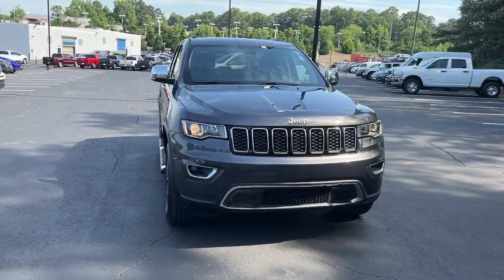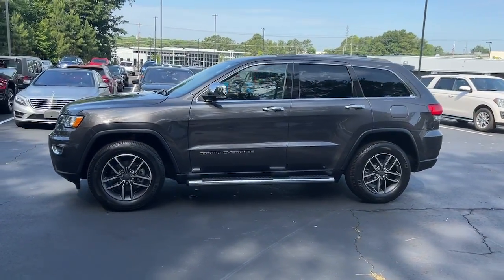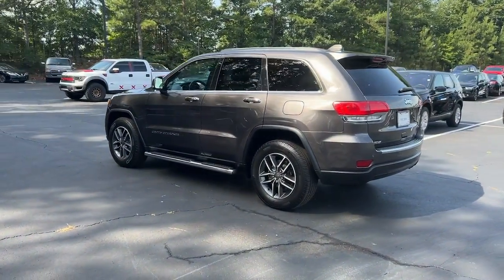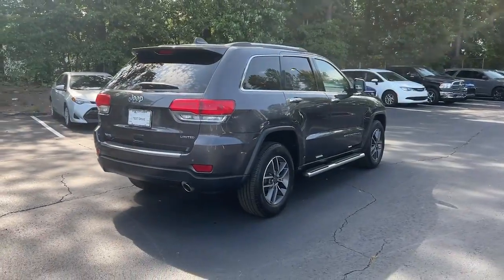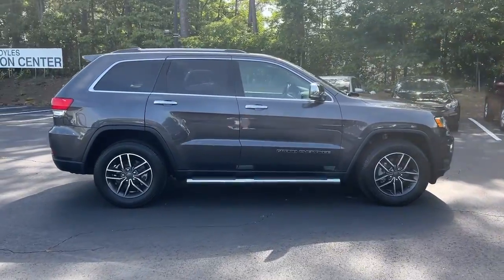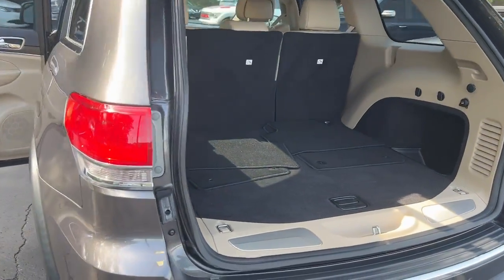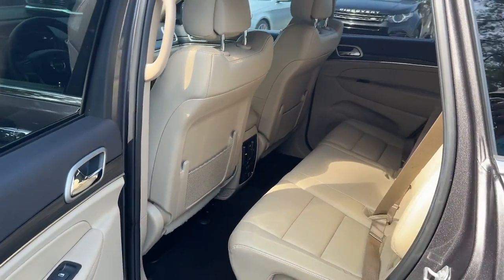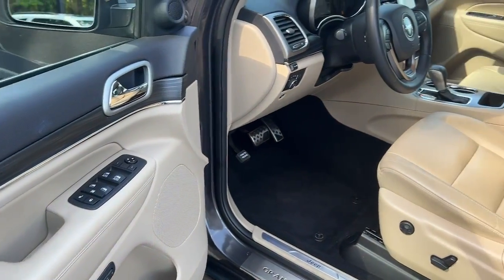2019 Jeep Grand_Cherokee Atlanta, Marietta, Roswell, Kennesaw, Woodstock, GA 5P50275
Granite Crystal Metallic Clearcoat Used 2019 Jeep Grand_Cherokee available in 789 Cobb Parkway, SE, Marietta, Georgia at Ed Voyles CDJR. Servicing the Atlanta, Marietta, Roswell, Kennesaw, Woodstock, GA area.

2019 Jeep Grand Cherokee Limited Granite Crystal Metallic Clearcoat CARFAX One-Owner. Clean CARFAX. Certified. RWD 8-Speed Automatic 3.6L V6 24V VVTRecent Arrival! 19/26 City/Highway MPGFCA US Certified Pre-Owned Details:* Roadside Assistance* Warranty Deductible: $100* Transferable Warranty* 125 Point Inspection* Vehicle History* Includes First Day Rental Car Rental Allowance and Trip Interruption Benefits. SiriusXM 3 month trial subscription* Powertrain Limited Warranty: 84 Month/100000 Mile (whichever comes first) from original in-service date* Limited Warranty: 3 Month/3000 Mile (whichever comes first) after new car warranty expires or from certified purchase dateWho to trust more with your new or pre-owned vehicle needs than Ed Voyles Chrysler Dodge Jeep RAM! In business for over 60 years. We are also the number one Certified Pre-Owned Chrysler Jeep Dodge RAM dealer in the entire state of Georgia. We proudly serve Atlanta Canton Kennesaw Dallas Acworth Gwinette Morrow Alpharetta Roswell Cartersville and all metro Atlanta cities. .